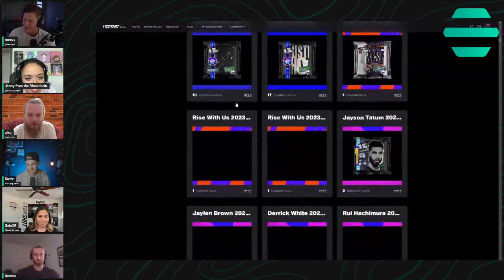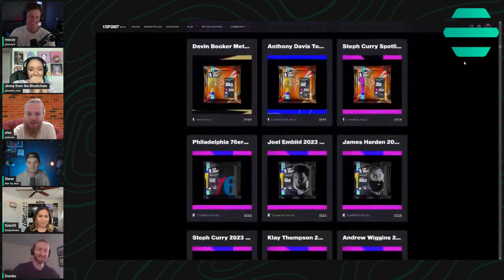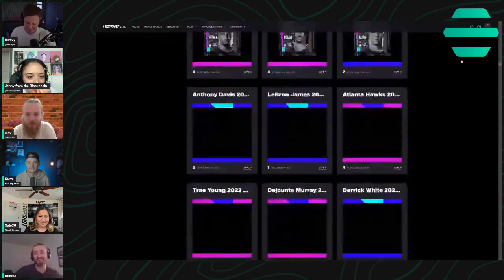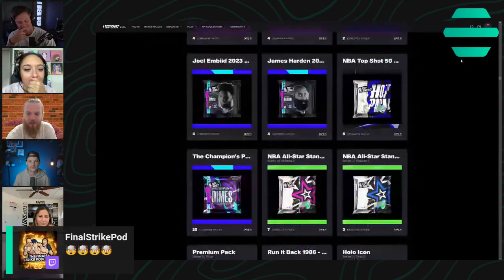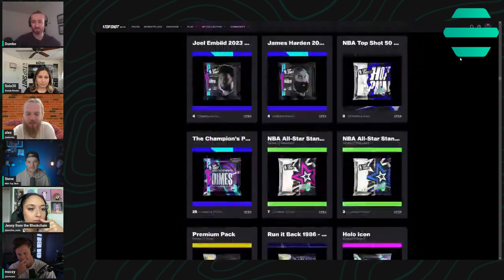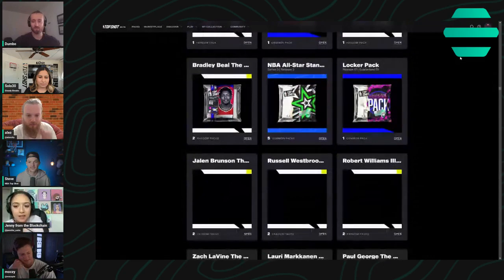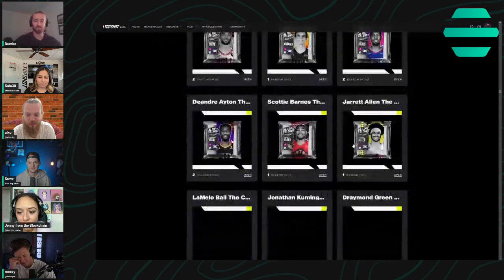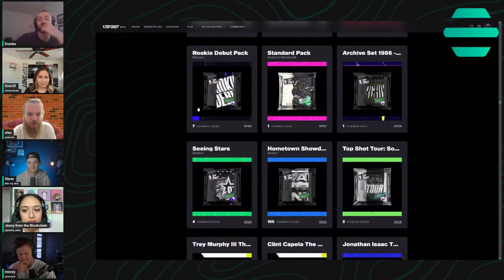1400 Unopened NBA Top Shot Packs - Alxo's Epic Collection Reveal!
Find trading partners, negotiate deals, and trade NFTs directly from your Dapper, Lilico, or Blocto Wallet on the Flow blockchain